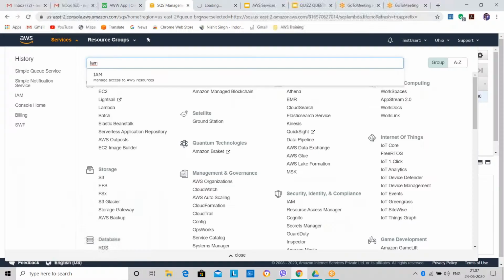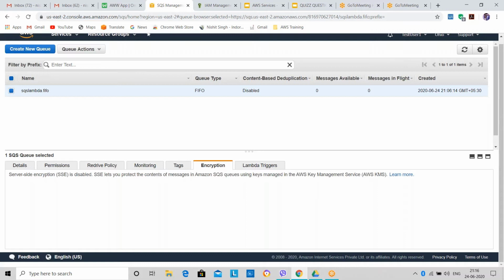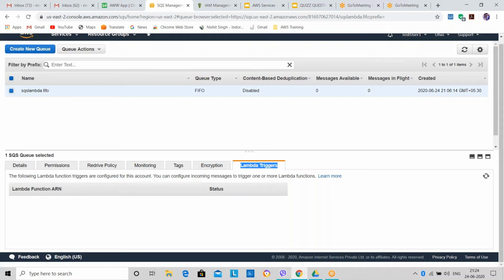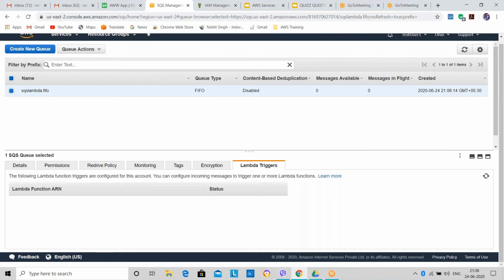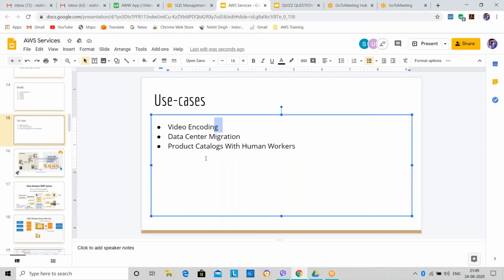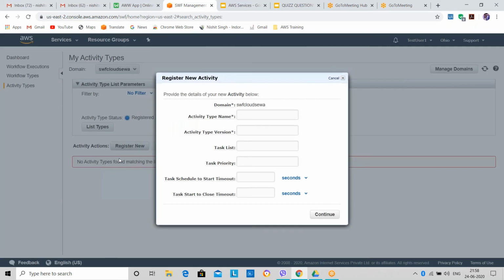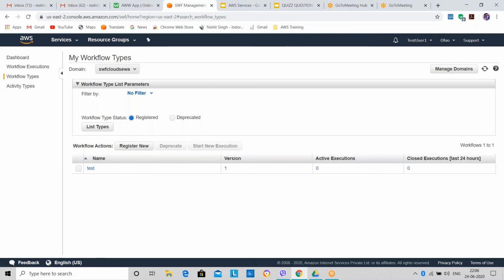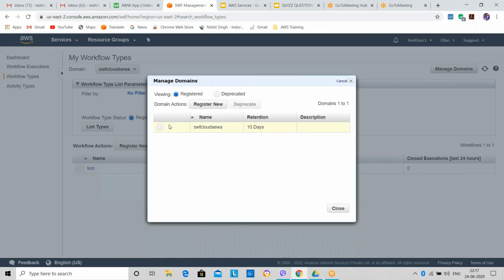SNS,SQS,SWF Part2| AWS Solution Architect Day 18 SAA-C02 | CloudSewa | Complete Series | PASS Exam